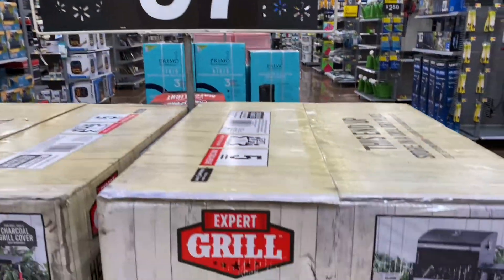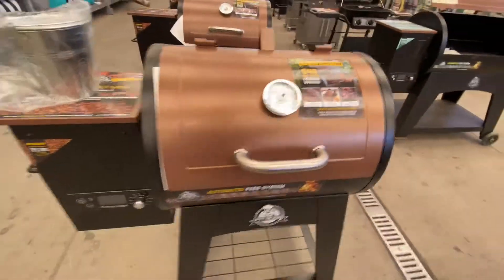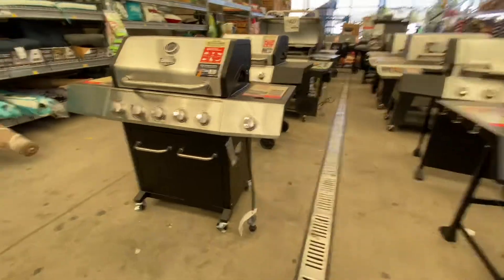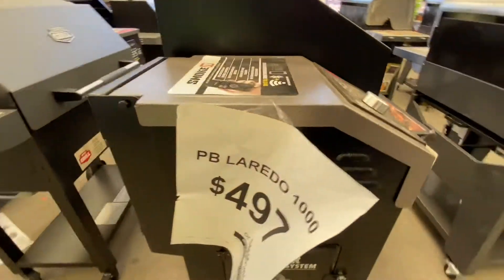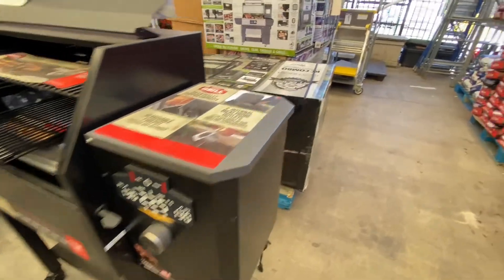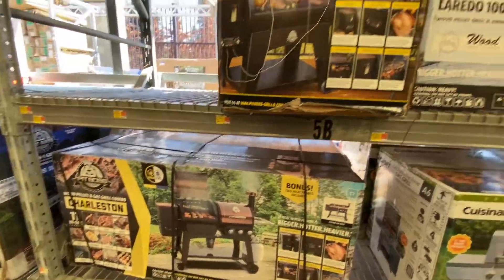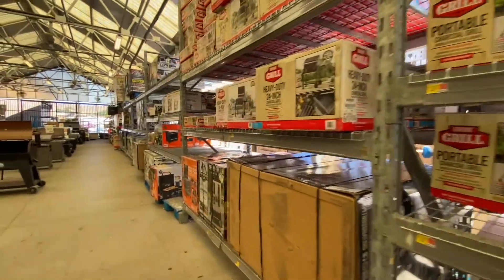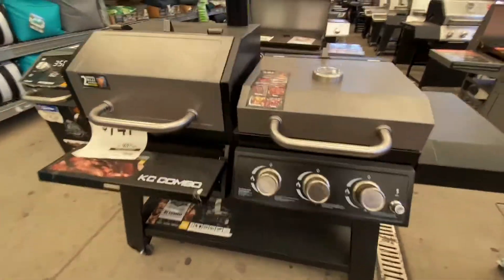Walmart! Griddles Grills and Smokers! Pitboss blackstone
Check out the grill line up Walmart has in stock! I saw a bunch of stuff from Pit boss Blackstone and lots more!